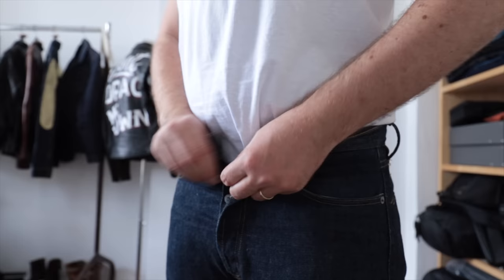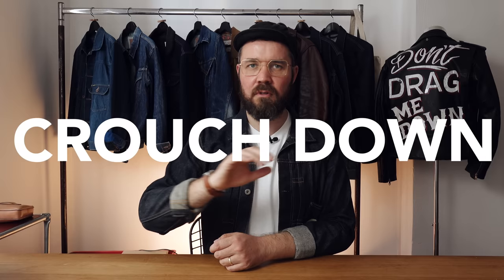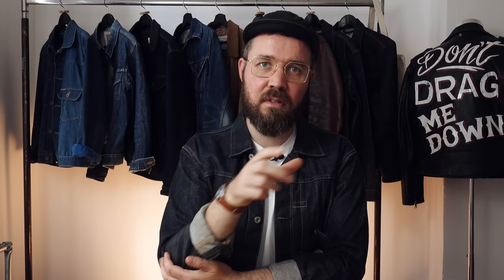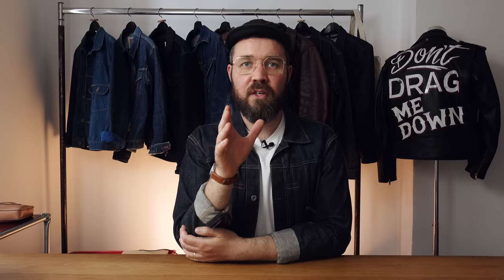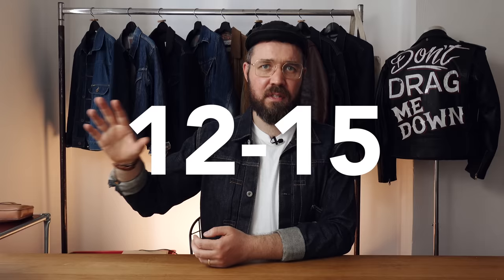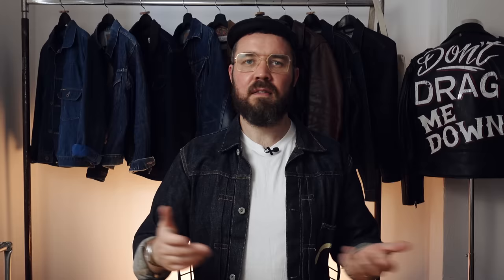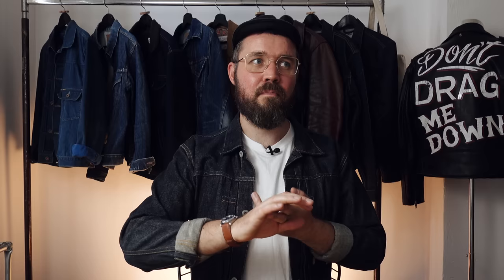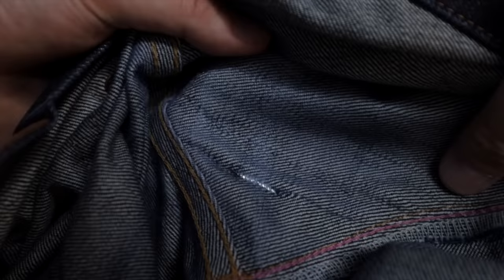9 Selvedge Denim Mistakes and How To Avoid Them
I have been into selvedge denim for about 12 years now. And in that time, you better believe I’ve made a bunch of mistakes! So, please. Learn from my mistakes. And to help you to do that here are 9 ways in which I fucked up so you don’t have to.

No News Good News Newsletter. Or FTC...

Everyday essentials.

Zippo Lighter
Zippo Lighter Butane Insert
Kaweco Pen
Sony RX100 VII
Notebook, LEUCHTTURM1917
Mac Book Pro
Spyderco Tenacious Knife

Camera stuff I use for the videos

My Main camera, Canon EOS 6D Mark II
Best compact camera, Sony RX100 VII
The best Mic for amazing sound
Tripod: Manfrotto Befree Advanced Tripod
Travel Tripod Joby Gorillapod 3K Pro Kit

5 Unexpected Essentials for Selvedge Denim:

Hat Brush
Boot Oil
Vacuum Bags